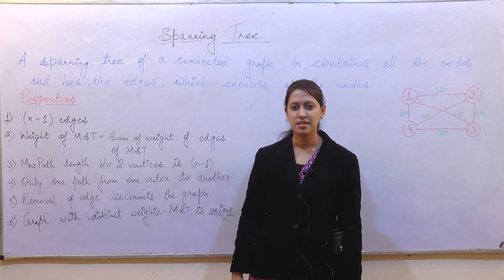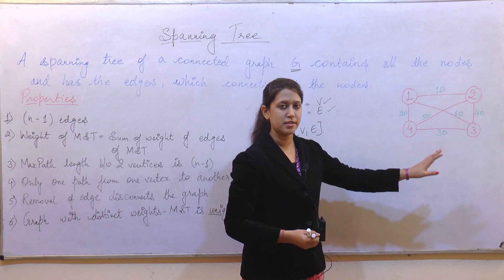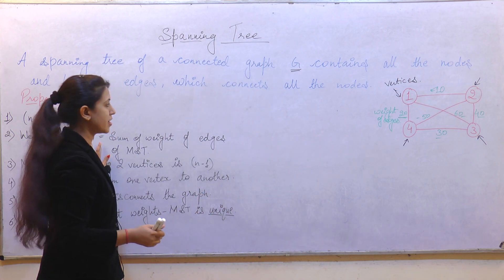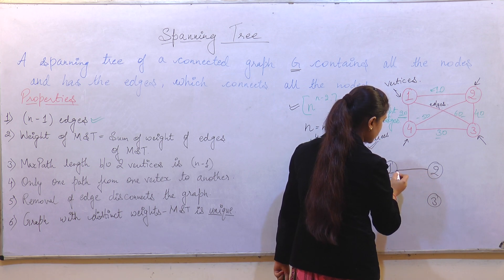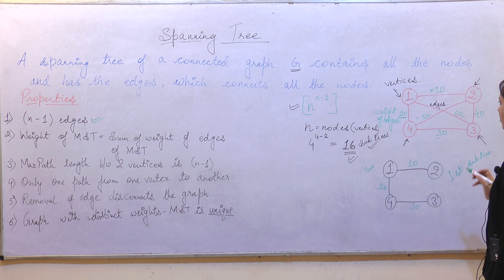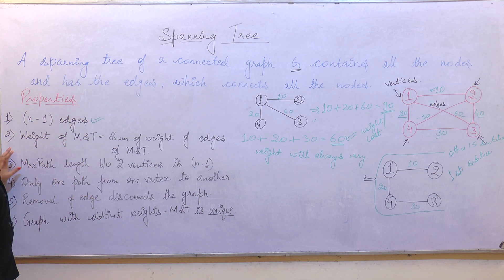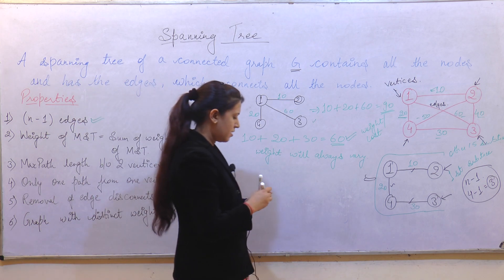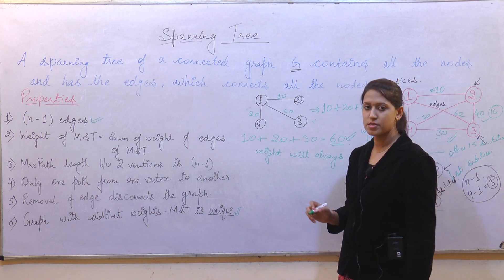L-4 Spanning tree